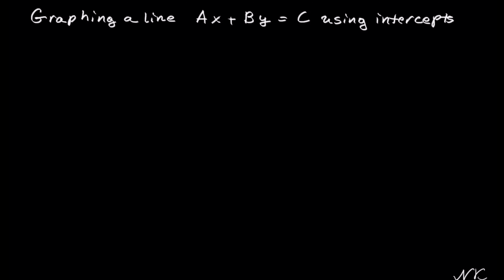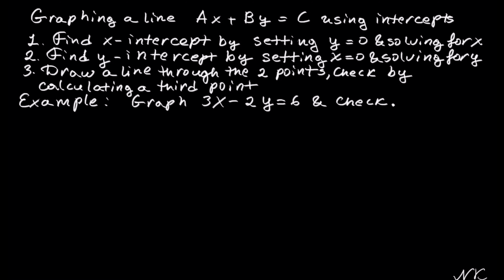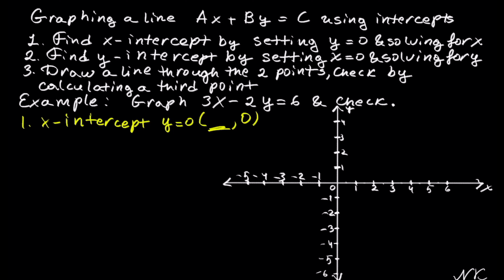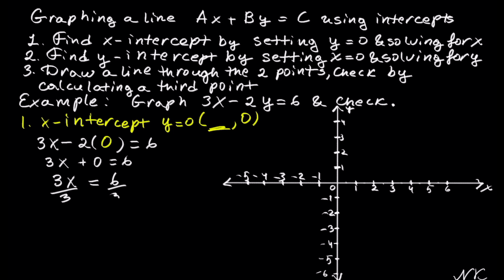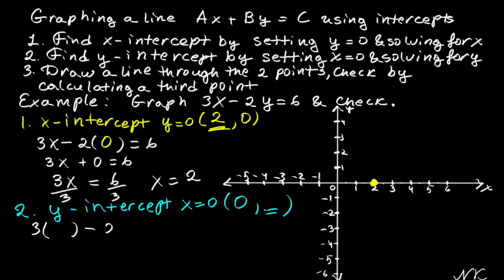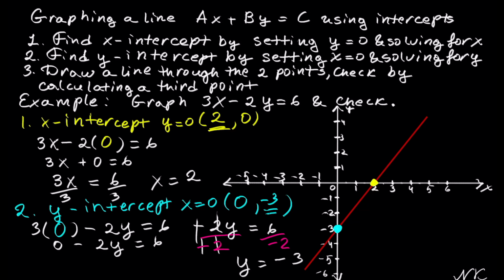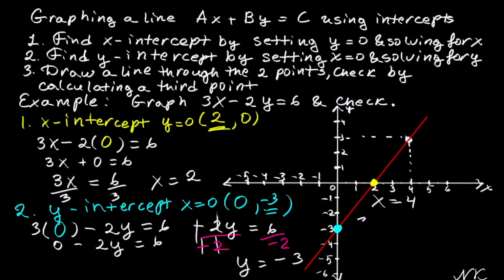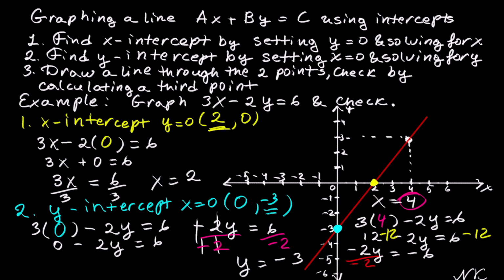Graphing a line using intercepts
This video is about Graphing a line using intercepts